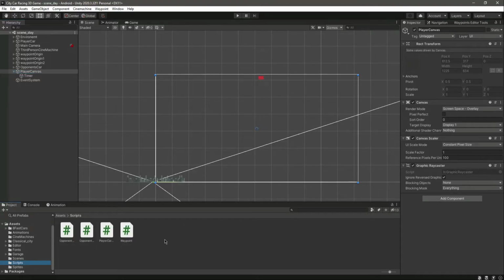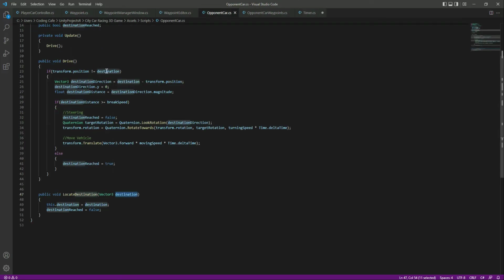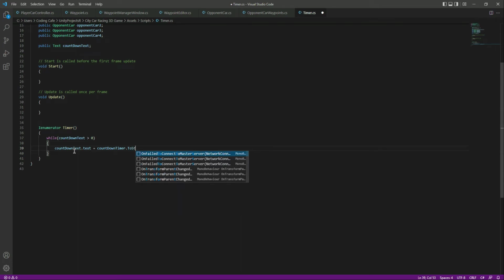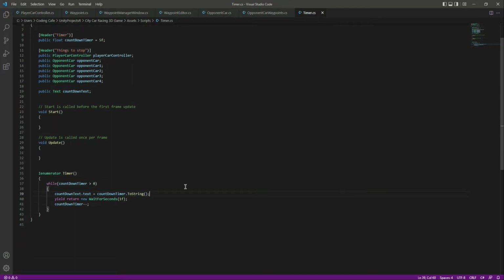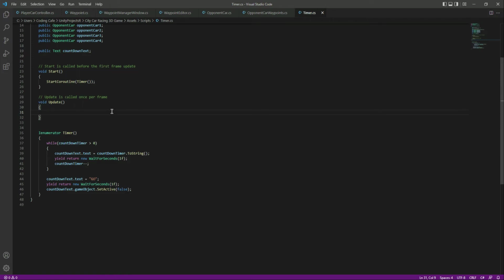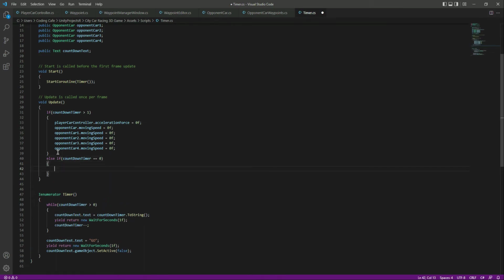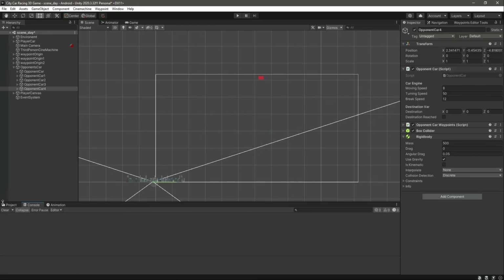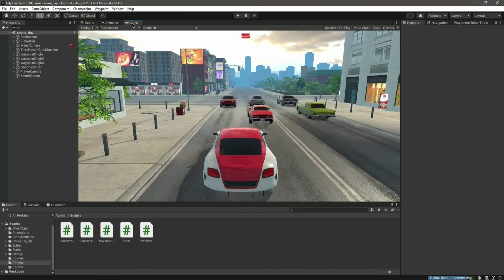Unity 3D Start Timer Script Tutorial - Mobile iOS Android Game Development Unity Game Engine Course